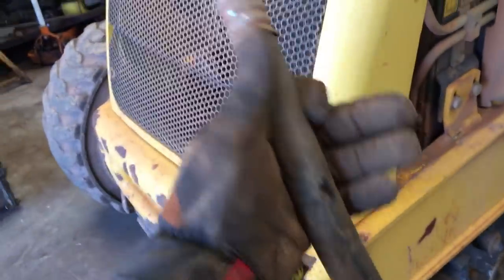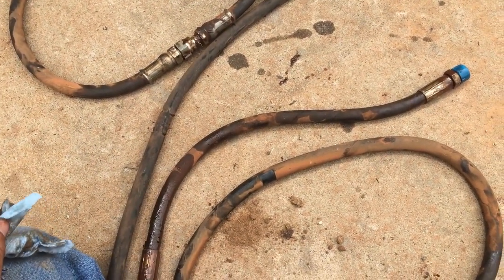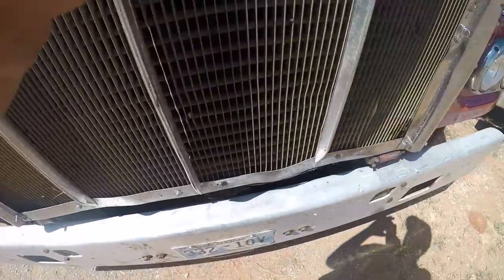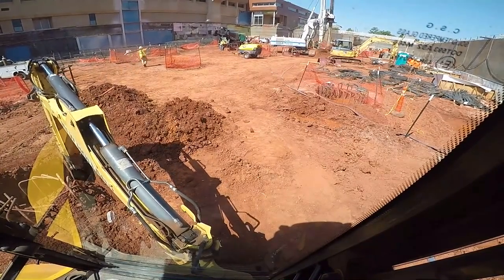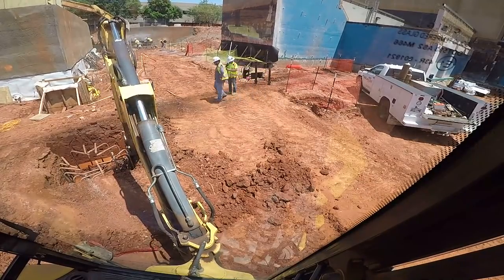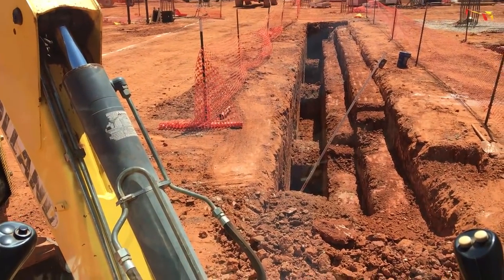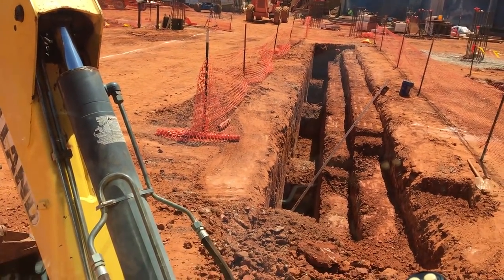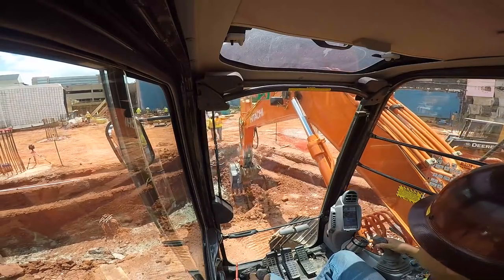Little Bucket Big Money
Fixin stuff and diggin a bit.